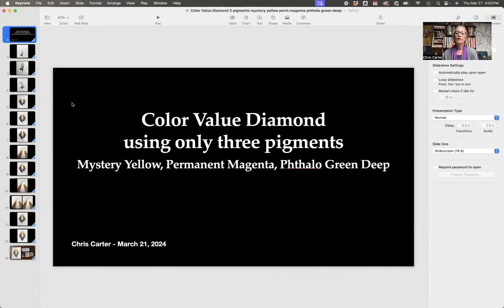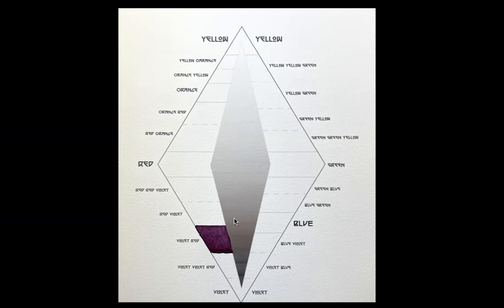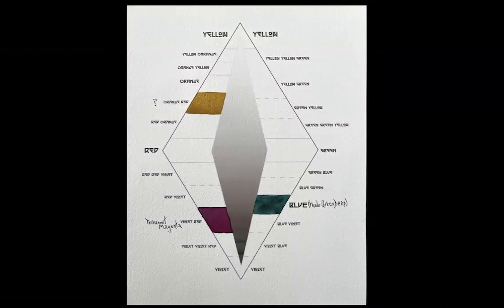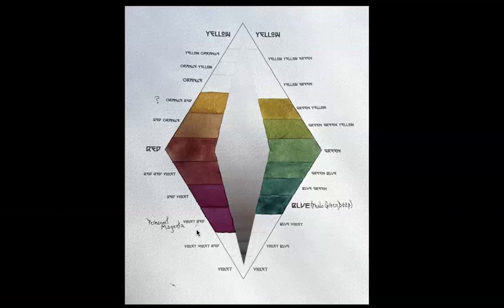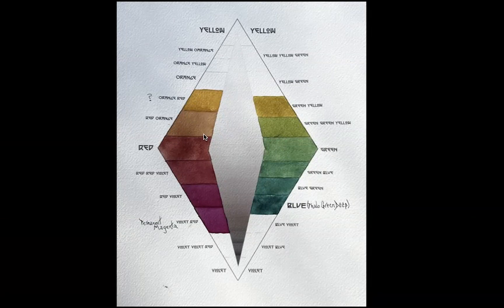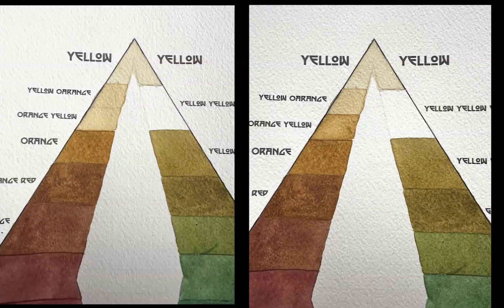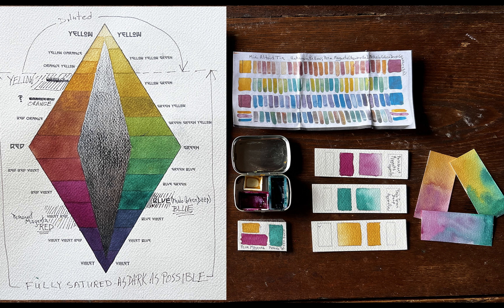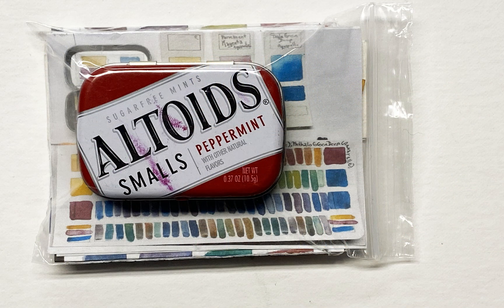Color Value Diamond using limited palette of three primary colors pigments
This is a bonus lesson added both to my Color Value class on Skillshare as well as to the Color Value online class on my website.  All members of The Artist's Community on my website have access to dozens of my online art classes as well as access to the weekly live zoom event, "Art Book Club - Sketchbook Story Time", many more unique instructive videos, easy communication with other members ... plus other valuable features.